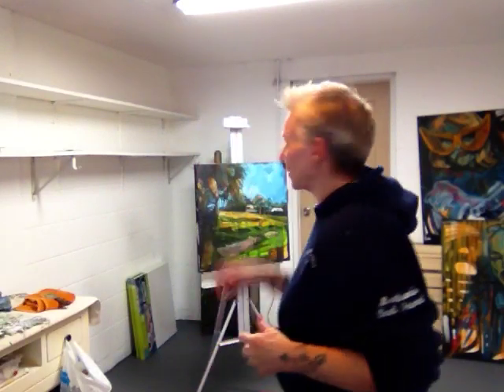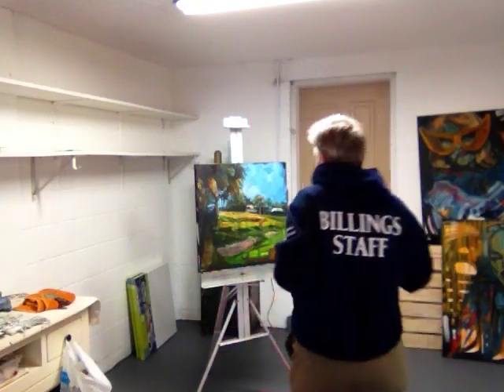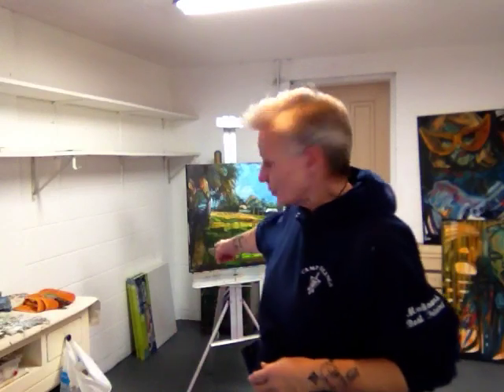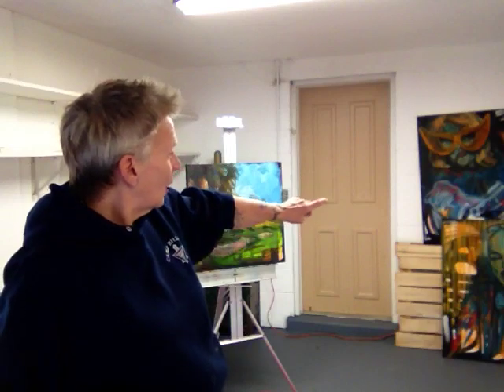Studio 120 #292 Fresh beginnings and an ending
Studio 120 talks about a couple big changes and muse, Providence drag artist Yolandi Fizzure.